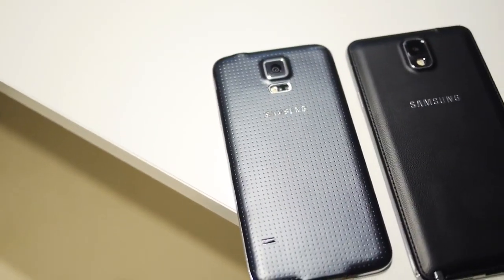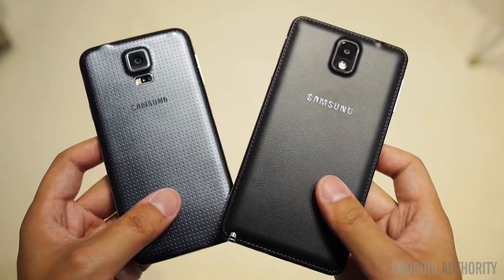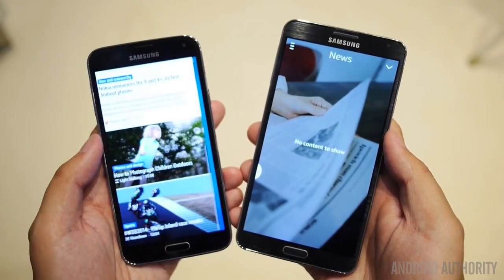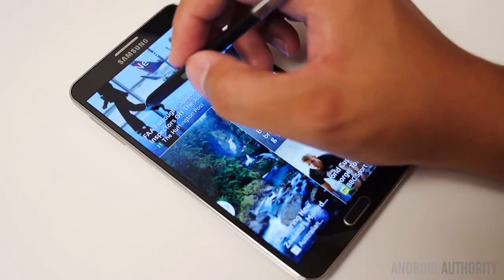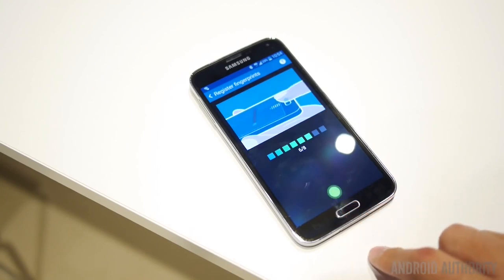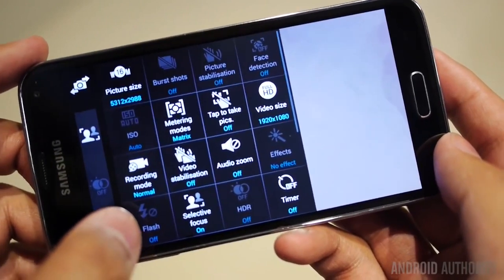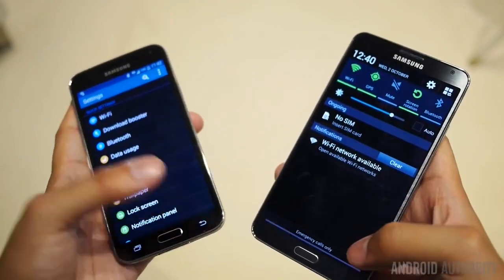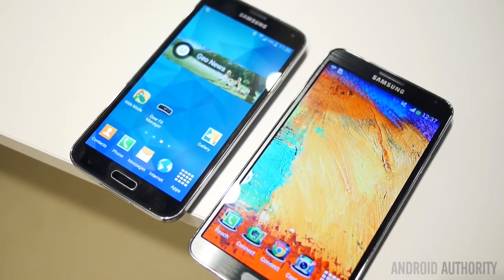سامسونج جلكسي أس 5 مواصفاته ومقارنته مع نوت 3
سامسونج جلكسي أس 5 مواصفاته ومقارنته مع نوت 3 باللغه الإنجليزي
الان وحصريا الهاتف الرائع أس 5